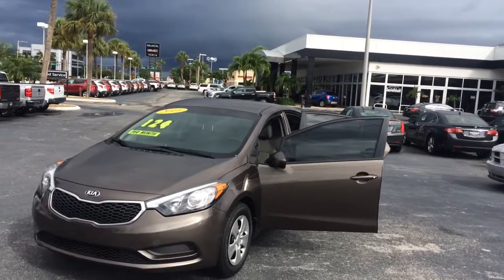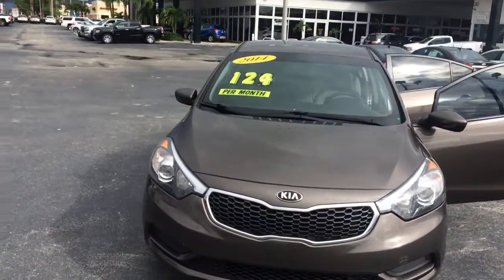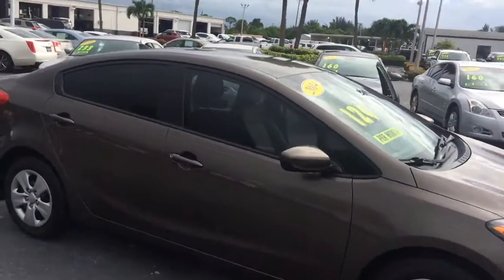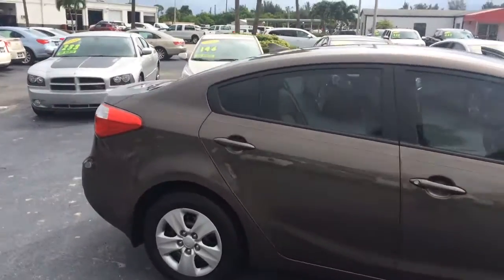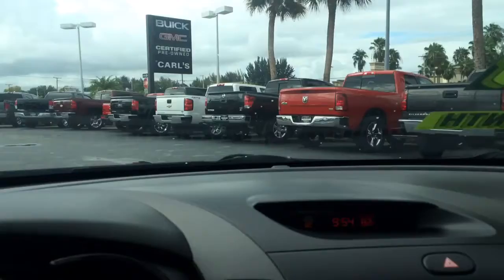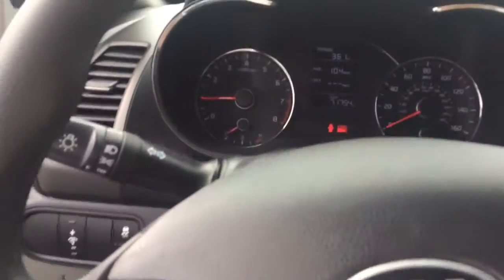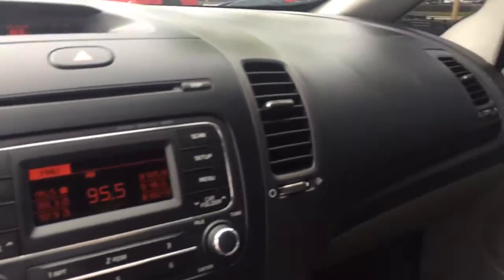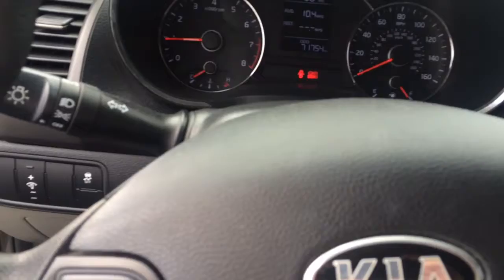2014 Kia Forte stock ap7320b